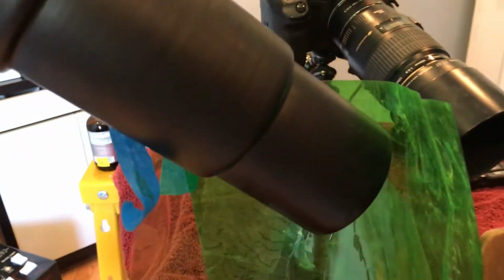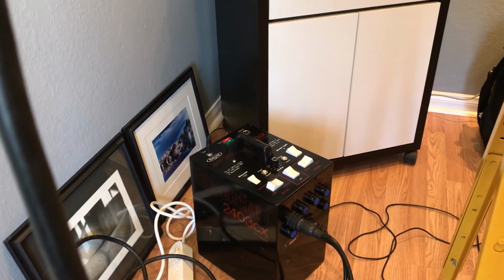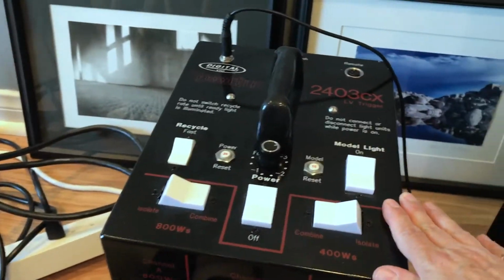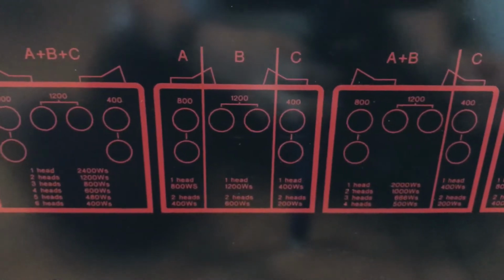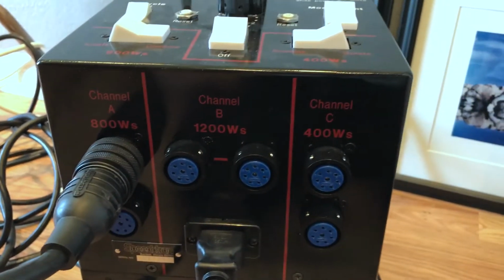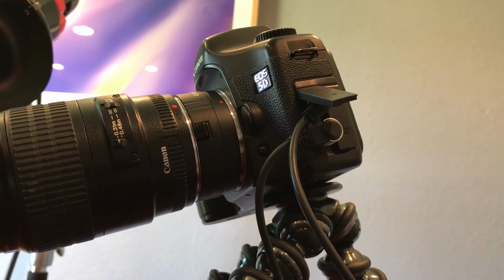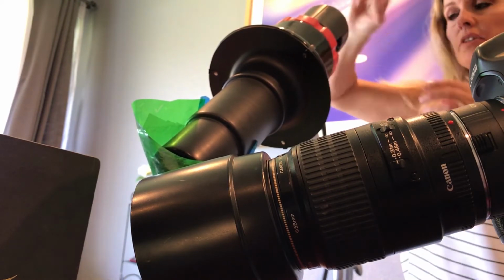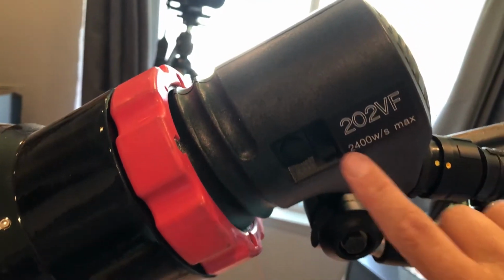Power Pack Lighting - Setup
Today's Deep Dive is on working with Power Packs.

Doug Howell asked to see how my Speedotron works so I did a video for him and you.

If you want more light power than a flash can give you, then the next step is to add to your equipment, a power pack and strobes.

Protector Power Strip

From beginners to the pros I share my tips and techniques to enhance the experience of Macro and Landscape photography.  We dive into post processing, equipment, behind the scenes...you name it and we will chat about it.

Cheers!
Janice Sullivan

3.  LET'S WORK TOGETHER: Are you stuck?

5.  MACRO PHOTOGRAPHY LIVE CHAT SHOW